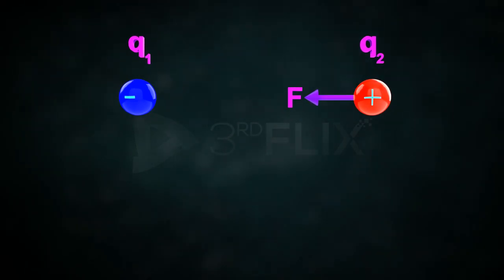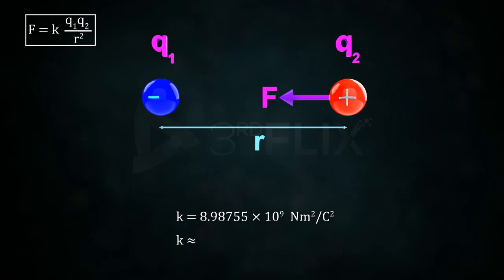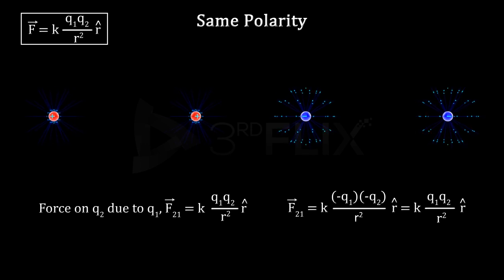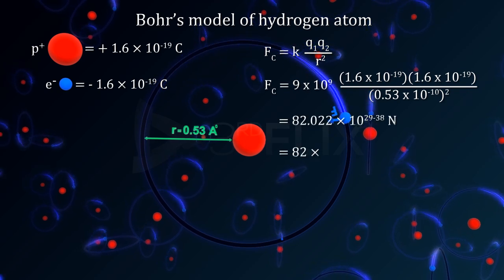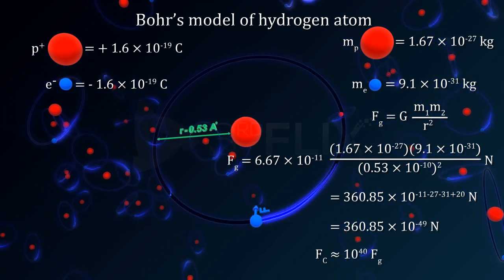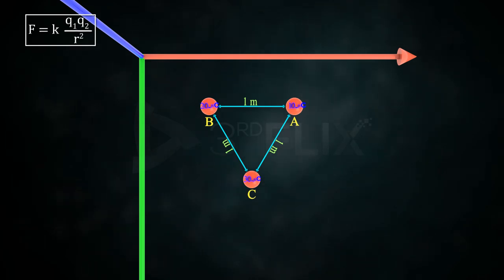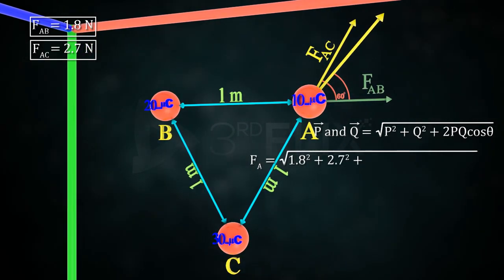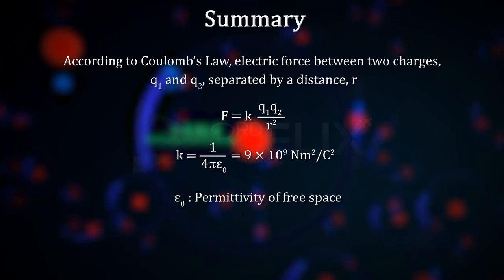This One Law Controls Every Electric Interaction – Coulomb Explained!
What keeps electrons in atoms, powers circuits, and makes static shocks possible?
It’s Coulomb’s Law — the foundational rule behind every electric force in the universe!

In this Class 12 Physics video, we dive deep into Coulomb’s Law, explaining:

The statement and formula of Coulomb’s Law

The vector form of Coulomb’s Law

How electric force compares to gravitational force

A 3-charge system problem to help you understand applications

With clear diagrams and solved examples, this video makes Coulomb’s Law easy to learn and apply — perfect for CBSE students, JEE/NEET aspirants, and concept revision.

📚 Topic: Electric Charge, Field & Potential – Coulomb’s Law
🎓 Subject: Physics | Level: Class 12 | Board: CBSE / ICSE / State Boards